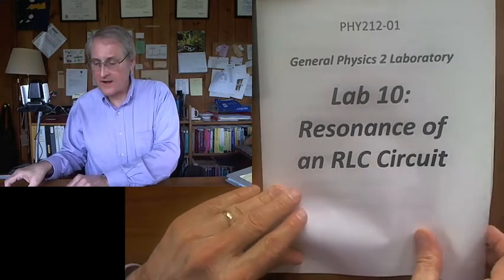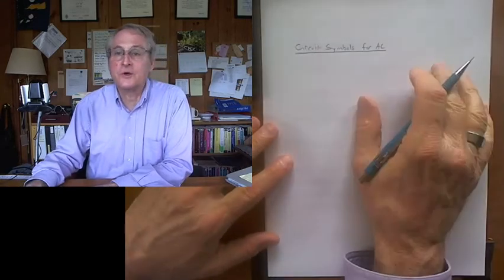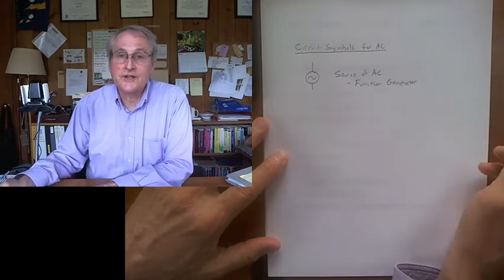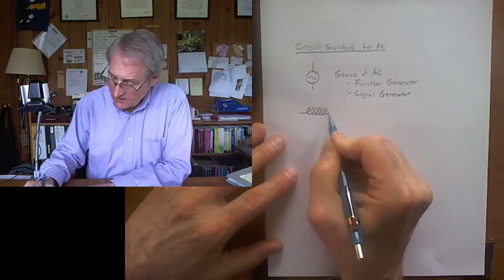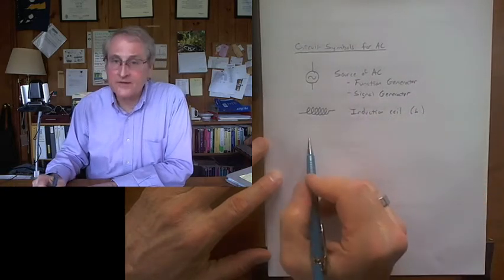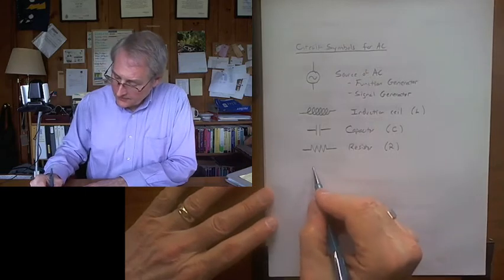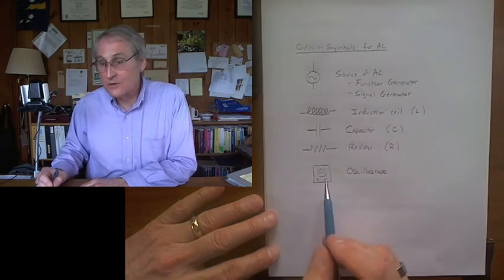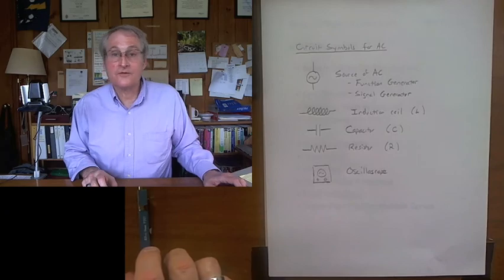10.03. Circuit Symbols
Introducing some new circuit symbols for this lab.